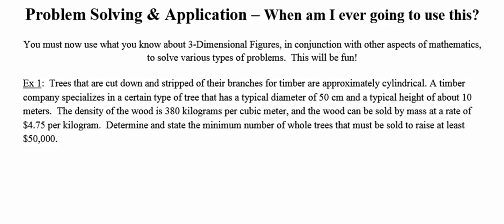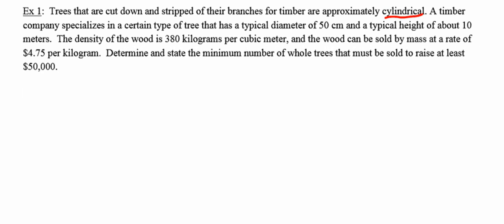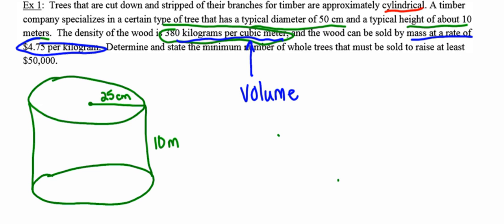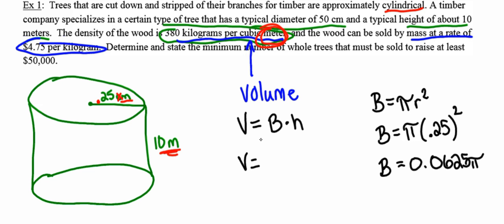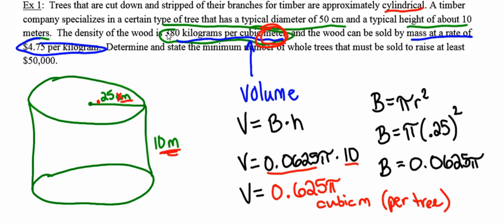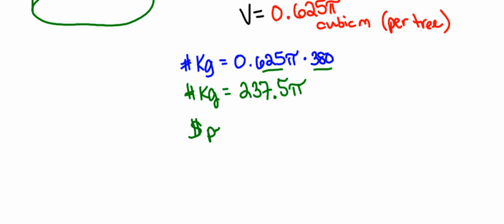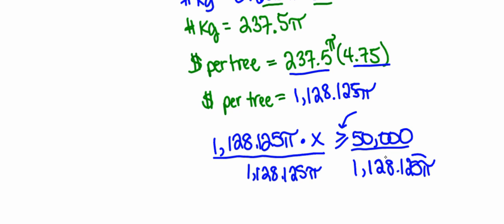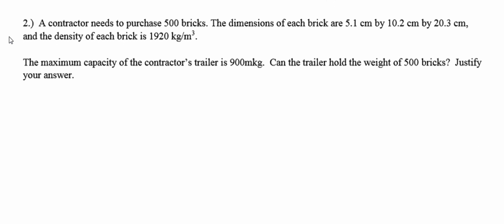p 22 23 Problem Solving & Application